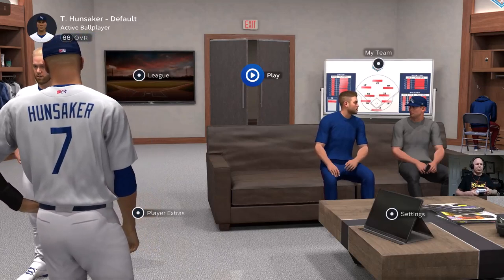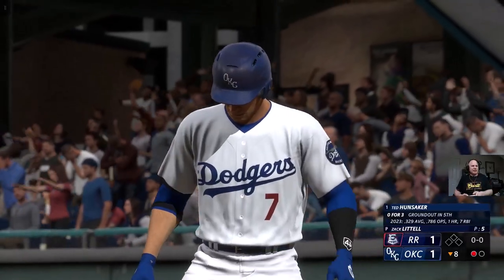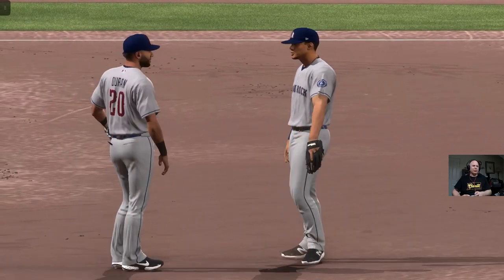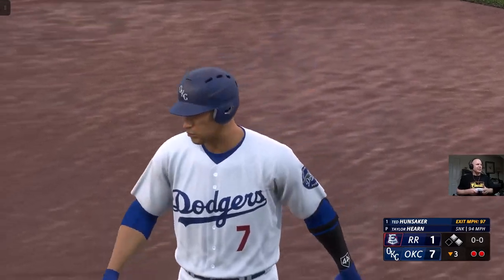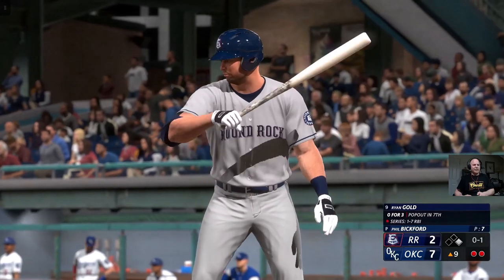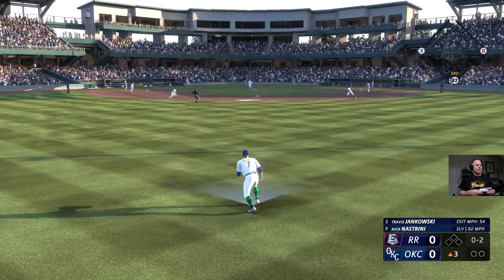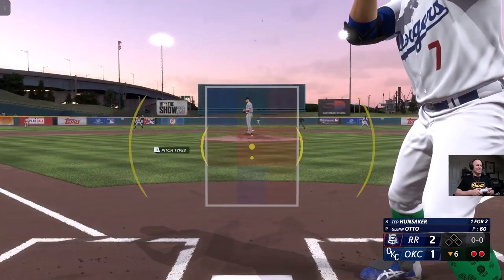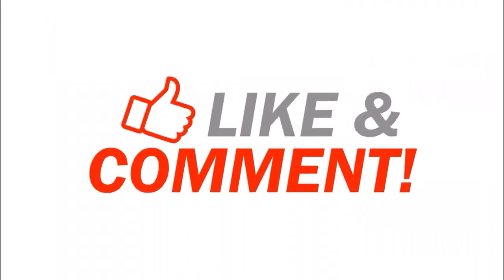Keeping the Hitting Streak Alive! | MLB The Show 23 Road to the Show EP 22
I played 3 games of MLB the Show 23 Road to the Show on the Oklahoma City Dodgers. The Express is a very good team and is trailing us by 5 games. Could be the reason why the Texas Rangers is 1st Place in the AL West as of July 7, 2023. I managed to extend the hitting streak to 17 games, but barely kept it alive since I needed to get a hit in the bottom of the 8th of the 1st game to keep the streak alive. I managed to get a base hit single to left center field.